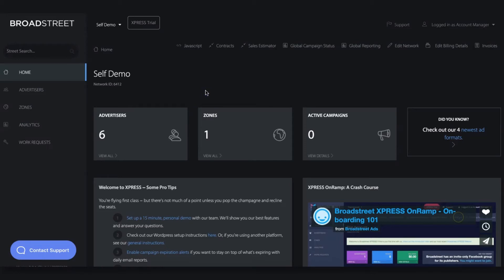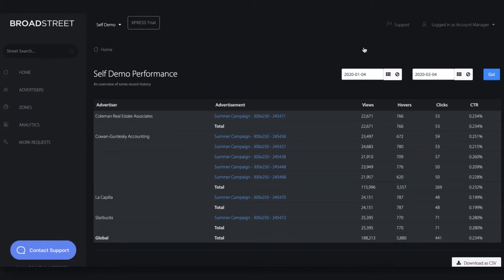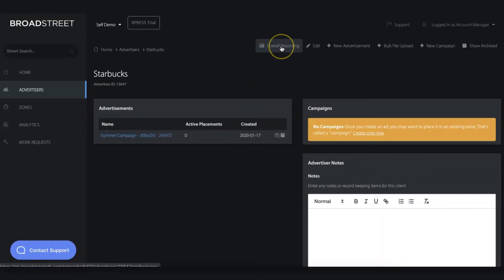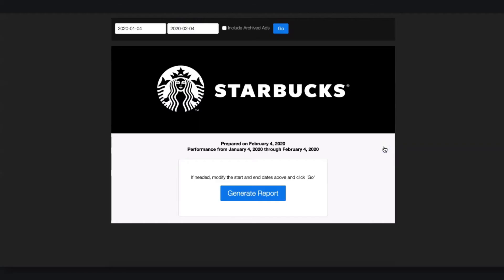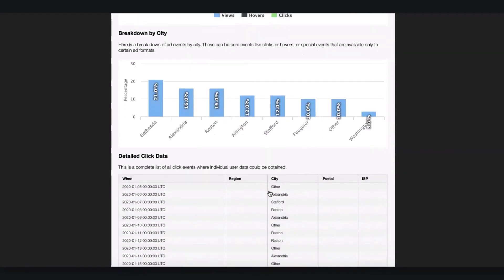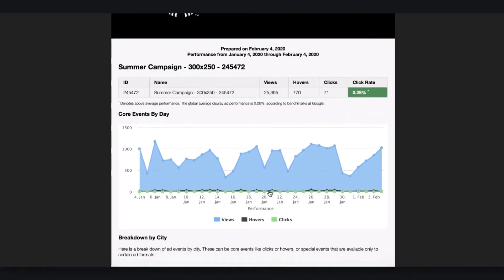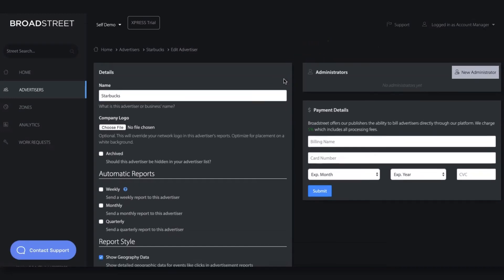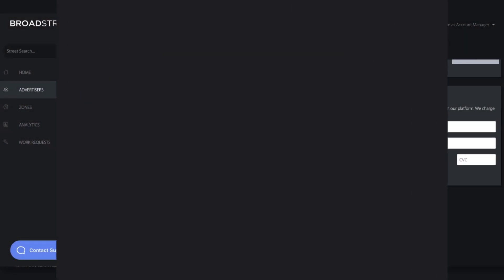Broadstreet Ad Manager: Our Automatic, White-labeled Reports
Broadstreet is an Ad Manager that focuses exclusively on publishers with direct sales. It's used by hundreds of hyperlocal news outlets, city and regional magazines, and radio broadcasters.

It supports:

* Over 100 rich, HTML5 ad formats
* Email ad delivery
* Automatic reporting

for a demo of our platform.